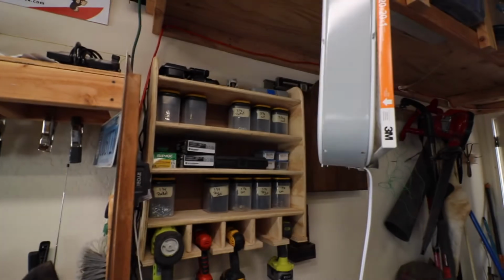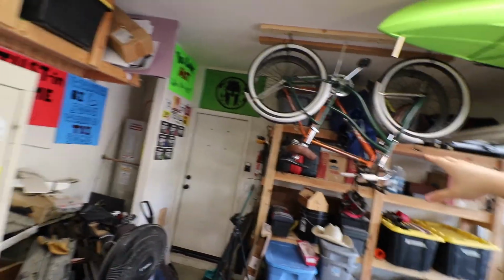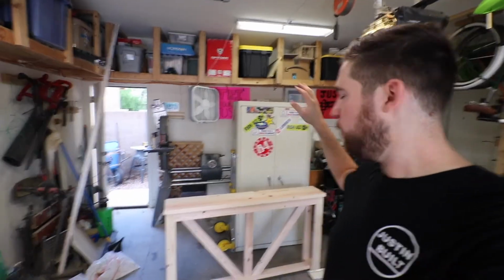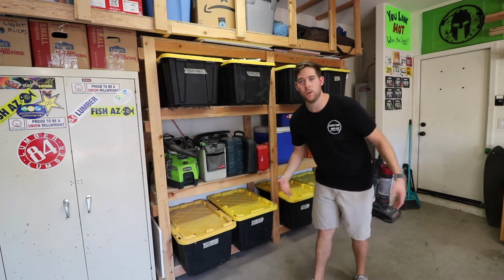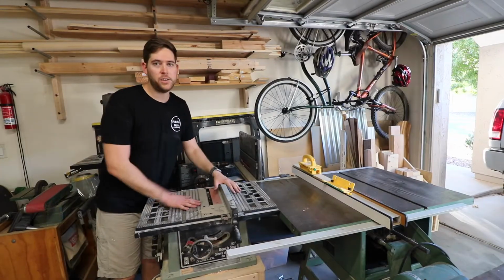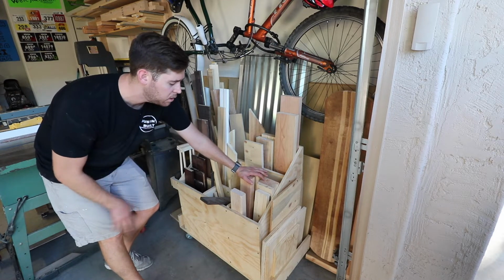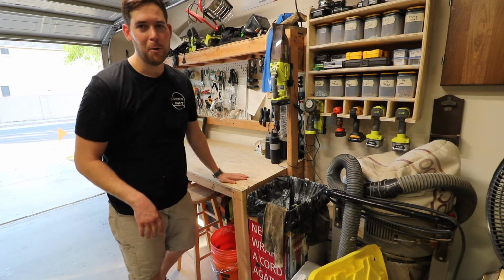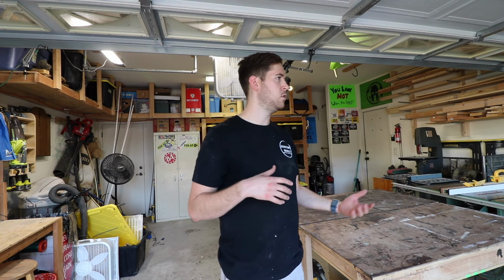Garage Wood Shop Tour (Storage Ideas)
This is a tour of my shop as it sits today. I have recently reorganized and added a lot more storage to my shop to make it more functional and easy to use!

My Drill Set:

Air Nailer: